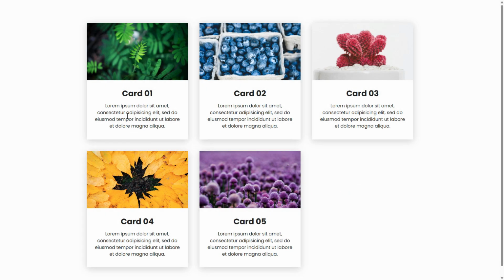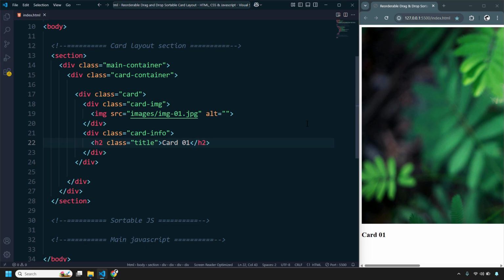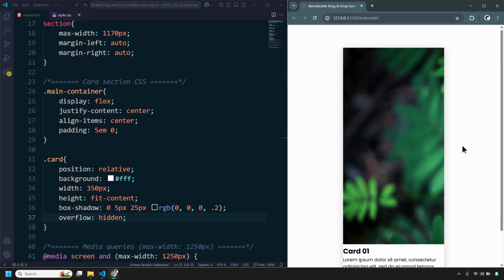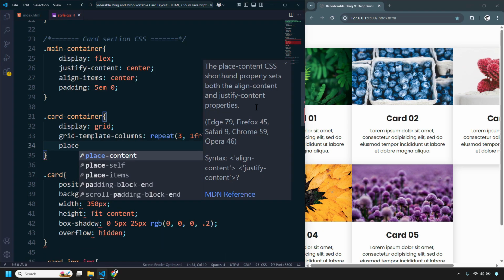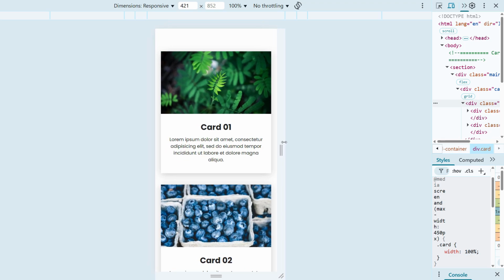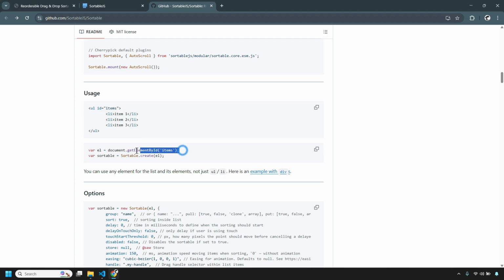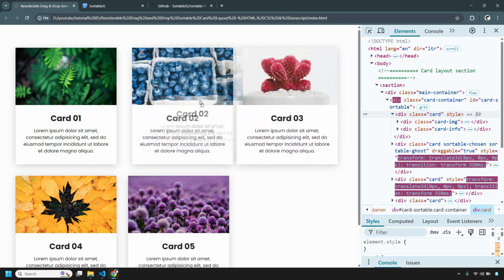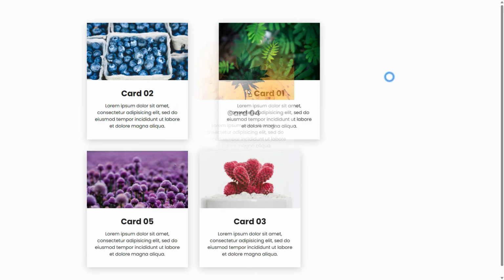Reorderable Drag-and-Drop Sortable Card Layout & For List Layouts - HTML, CSS & Javascript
Reorderable/Rearrangeable Drag and Drop Sortable Card Layout & Lists - HTML, CSS & Javascript

In this video, you can learn how to create a reorderable/rearrangeable drag-and-drop sortable card layout and save the rearranged card layout to the browser's local storage using HTML, CSS, and Javascript. Hope you'll enjoy this amazing project and learn something more ❤️

✅ Clear Coding ✅ Easy to Follow

📚 Chapters
0:00 - Project Demo
2:00 - File Setup
2:30 - Card Layout Section (Html, Css)
12:12 - Media queries (Css)
15:54 - Make The Card Layout Reordable (Javascript with Html & Css)

Hire Me 🔖
◾ Hire me to Convert your Figma, PSD, and XD Design to an HTML